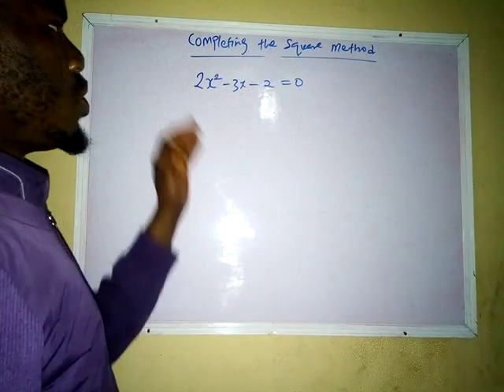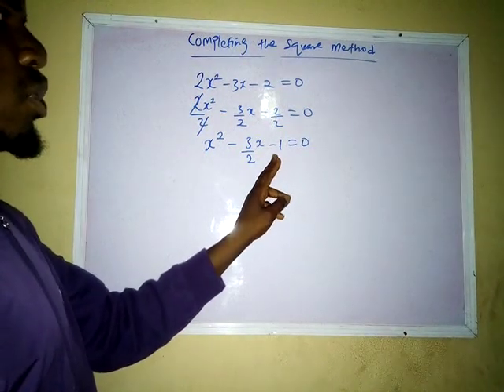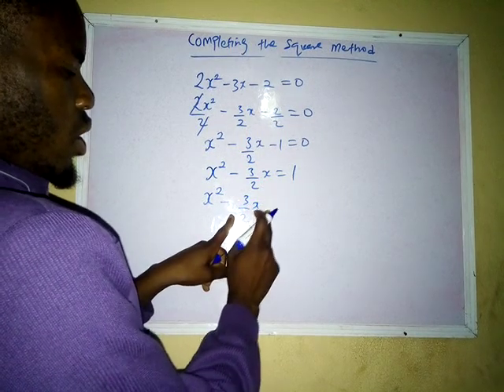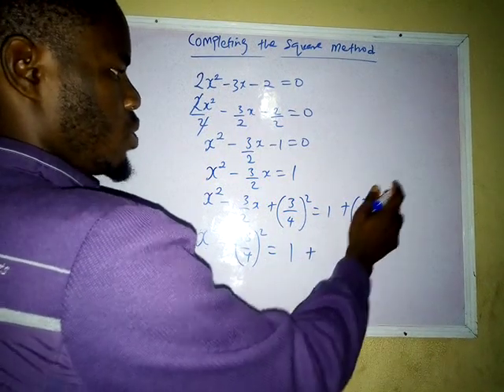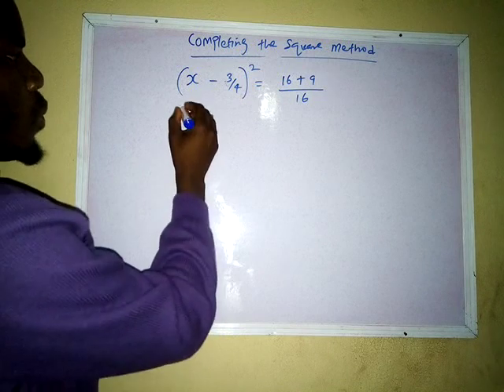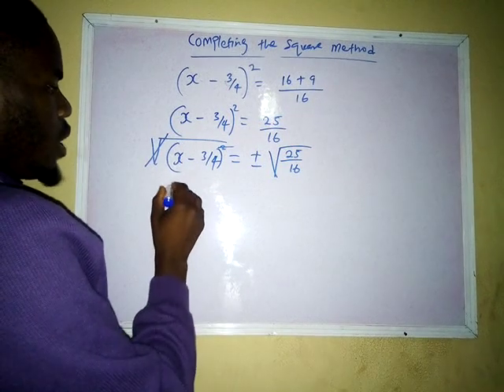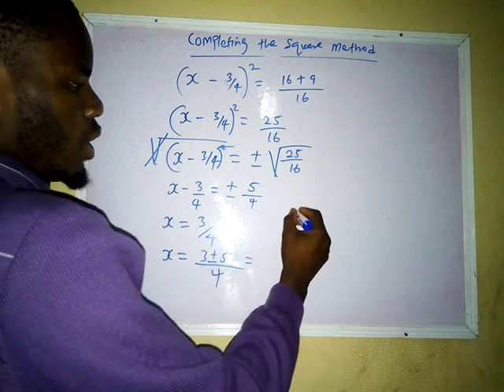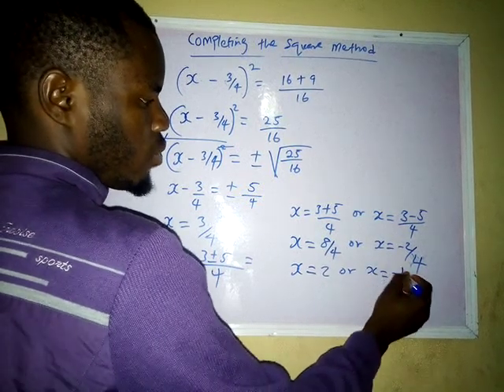solving a real valued problem of using completing the square method...